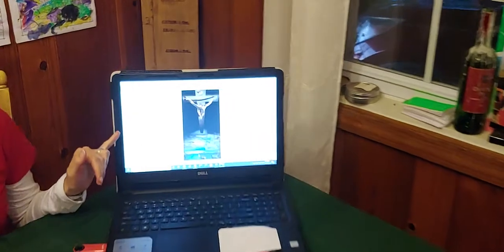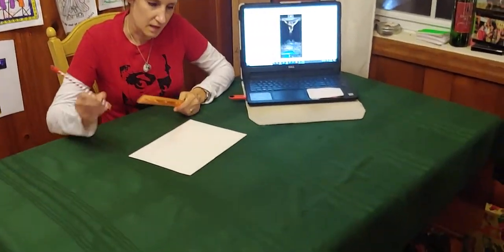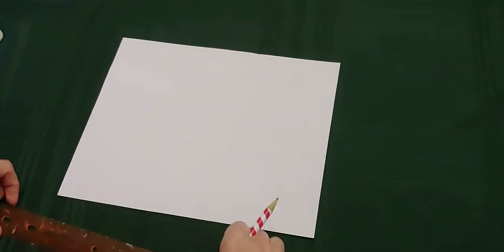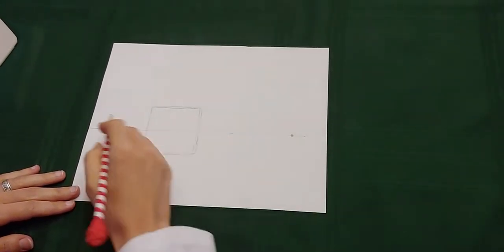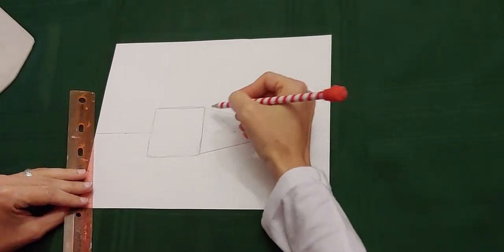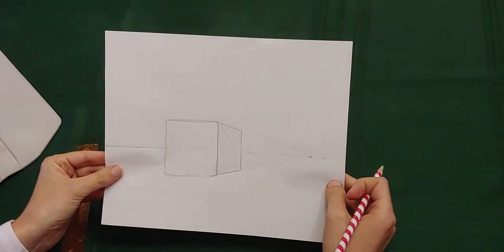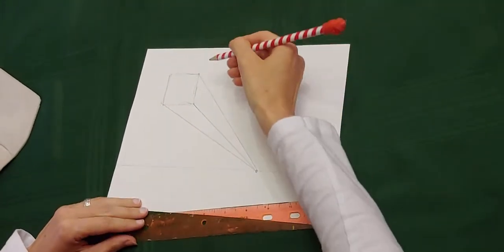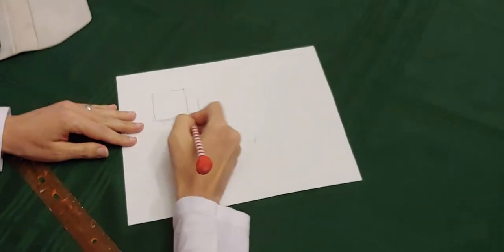One Point Perspective: A Study on Dali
A brief art project on one point perspective